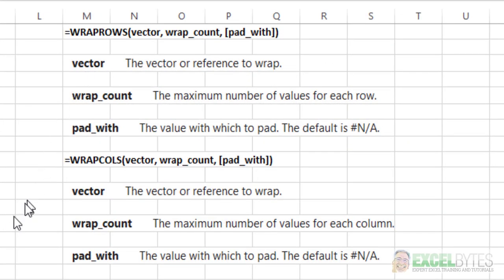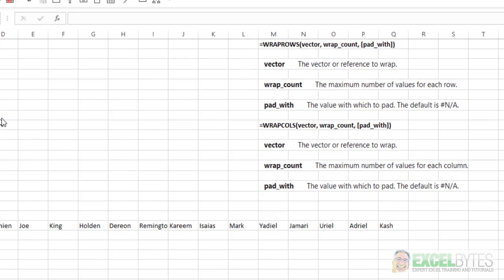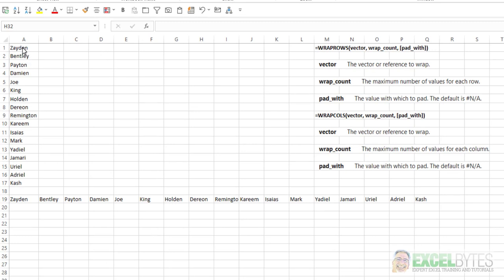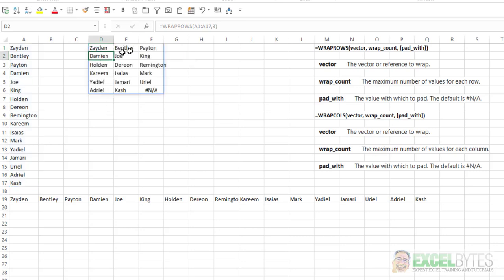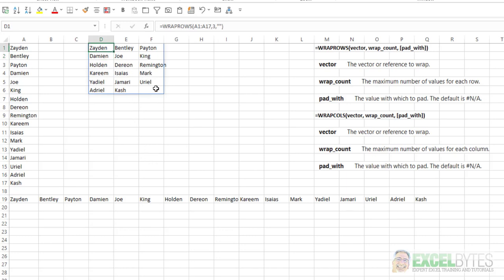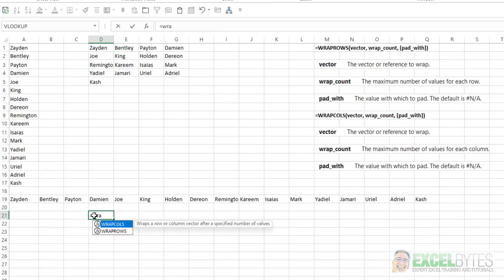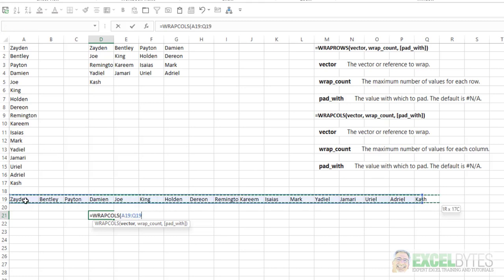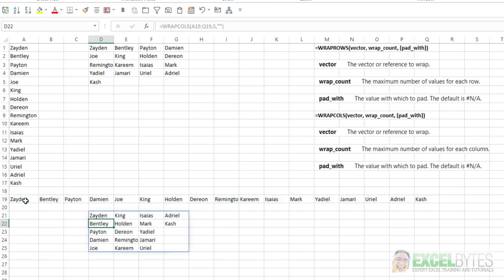How To Use WRAPROWS And WRAPCOLS Functions In Excel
In this tutorial we are going to look at two more of the newer functions that Excel released that are only available in Microsoft 365, and those are WRAPROWS and WRAPCOLS.